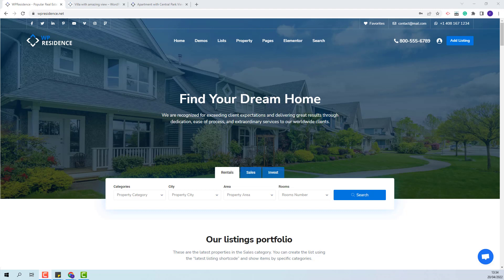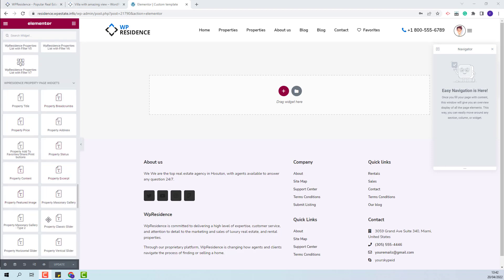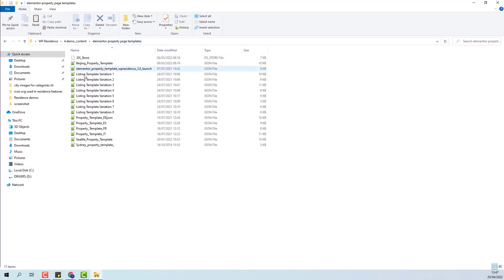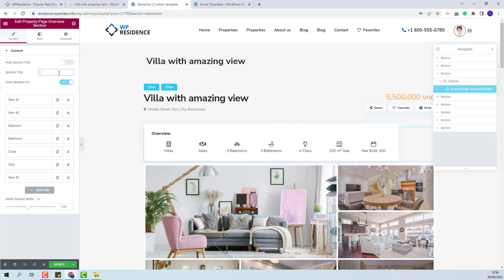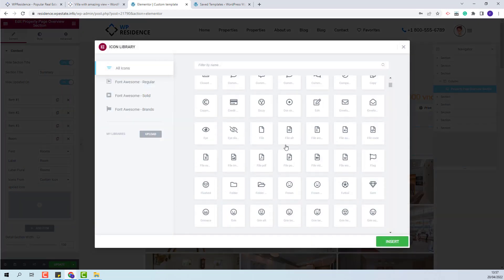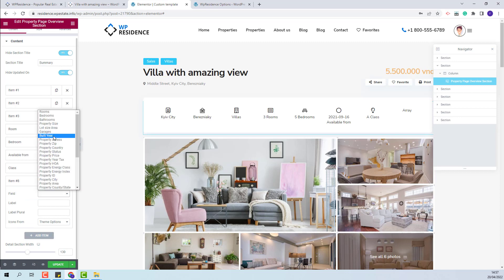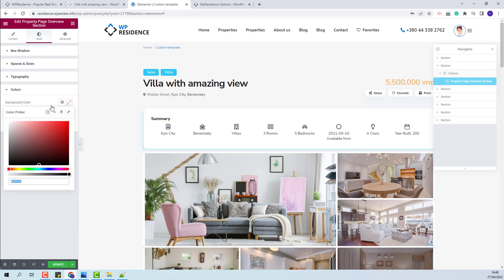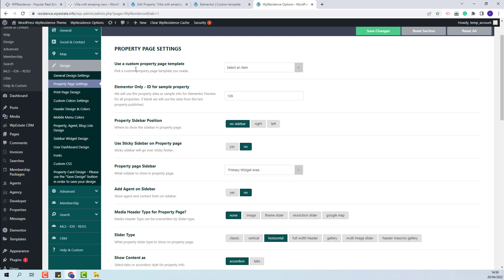How to customize Property Overview section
In this video, you learn how to customize the Property Overview section using the property custom template with Elementor.